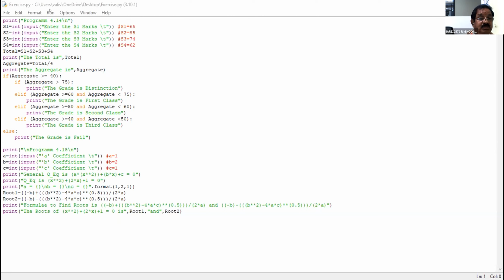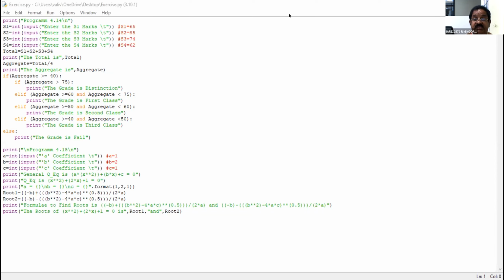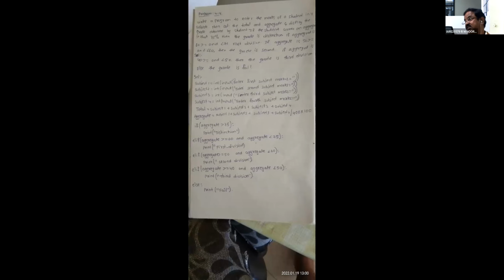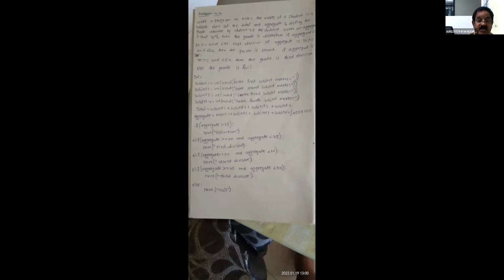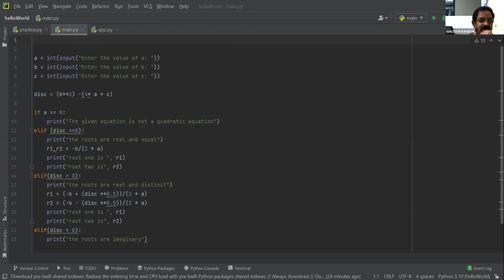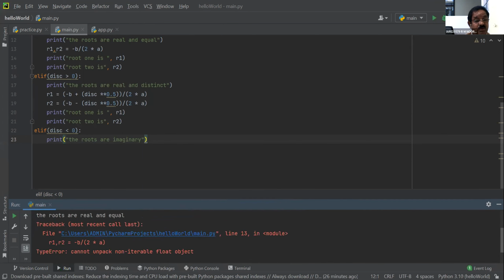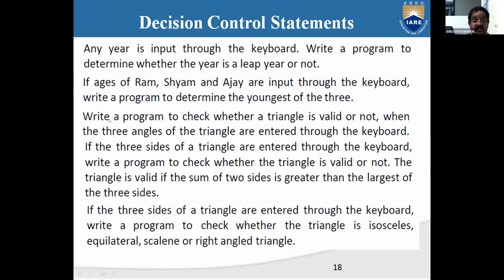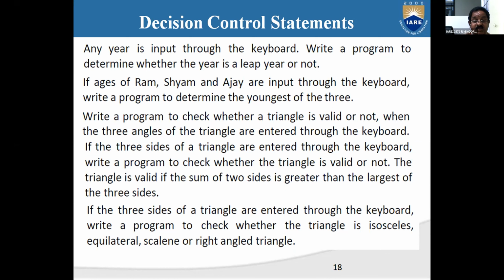Decision Control System by R M Noorullah